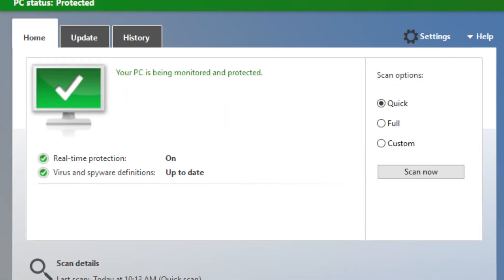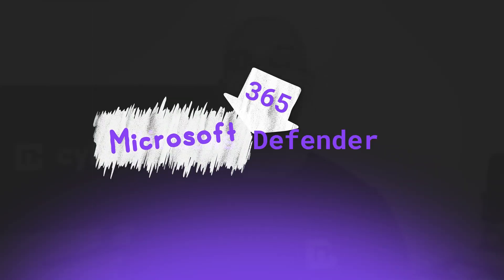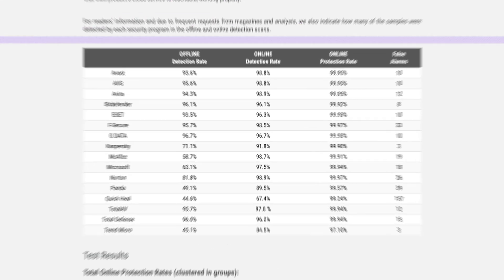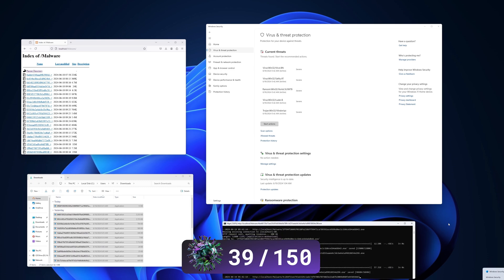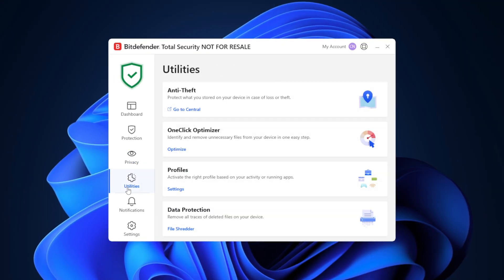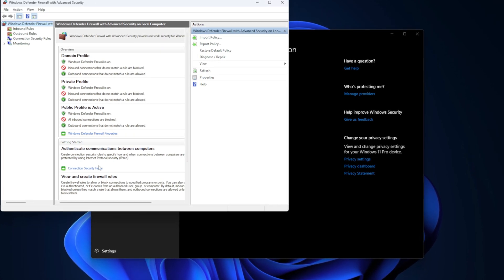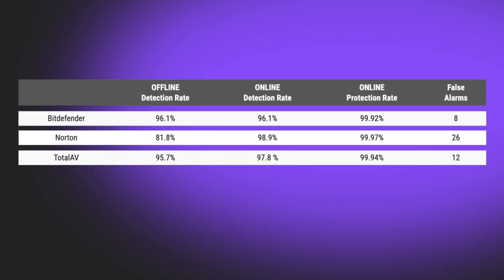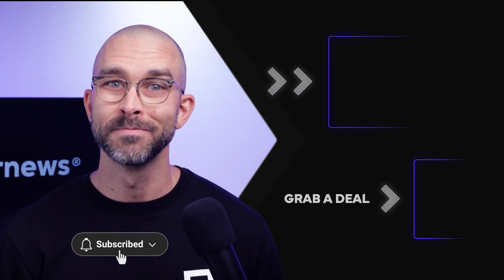My HONEST Windows Defender review for 2026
🧨 Grab the best antivirus software for 2024 to pair with Windows Security!🧨

Windows Defender, now called Windows Security, is a free feature in every Windows OS, claiming to keep your device safe. But let’s be real—built-in apps often have a reputation for being subpar or too basic. With online threats becoming more complex, basic just doesn’t cut it anymore. So, is Windows Defender good in 2026? Let’s dive into my updated review of Windows Security and find out!

0:00 Intro
0:31 Windows Defender…or Windows Security?
1:34 What is Windows Security?
2:02 Independent Testing
2:48 Personal Testing for Windows Security
4:01 Ease of Use and Setup
4:55 Is the Windows Security Firewall safe?
5:20 Notifications and troubleshooter
5:56 Windows Security extras and alternatives
6:44 Is Windows Defender safe?